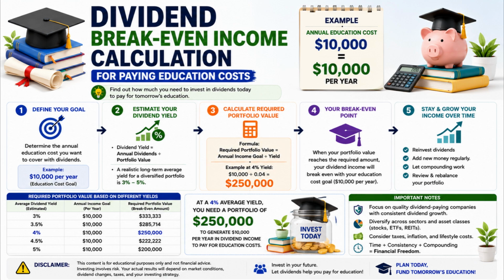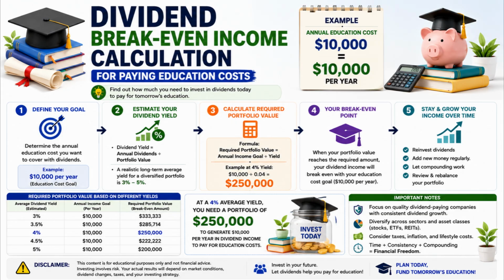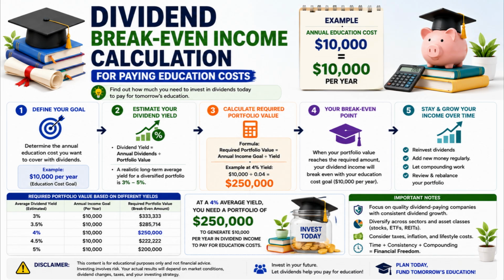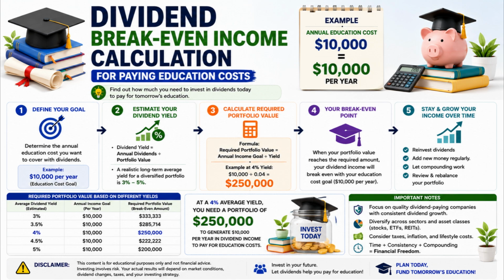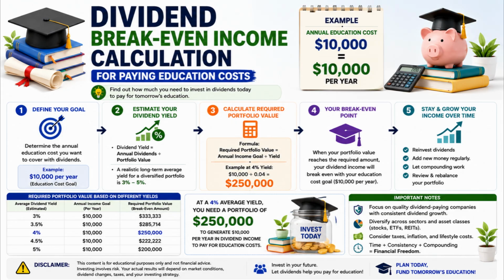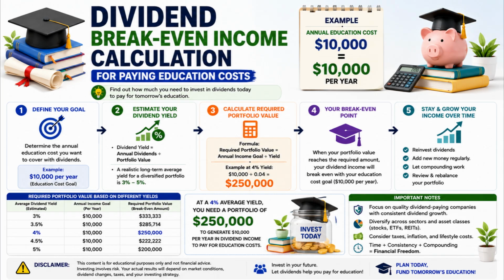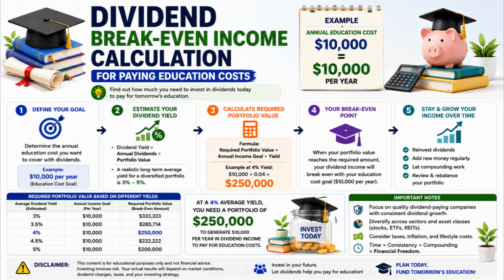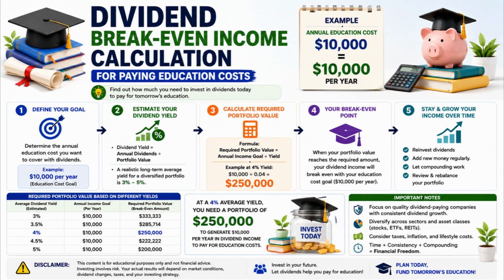Dividend Break-Even Income Calculation for Paying Education Costs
Learn how to calculate the dividend break-even income needed for paying education costs with passive dividend income. In this video, we explain how to set an annual education cost goal, estimate dividend yield, and calculate the required portfolio value. This beginner-friendly guide is useful for dividend investing, education planning, college savings, dividend stocks, ETFs, REITs, passive income, portfolio growth, compound interest, and long-term financial freedom.